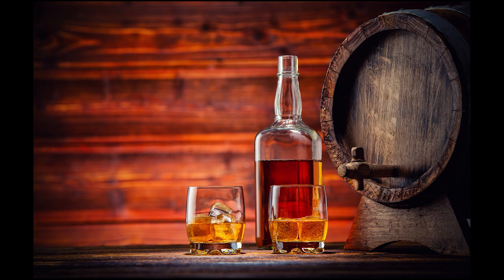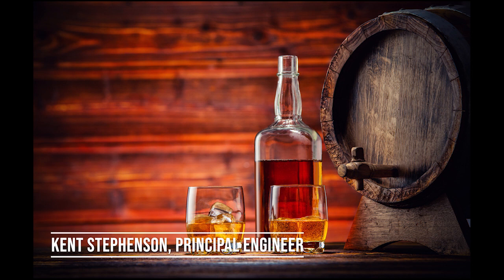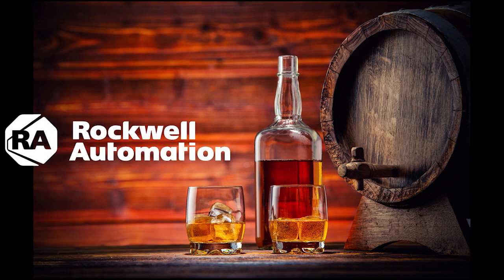Distilled Spirits EPS 1 - Kent Stephenson